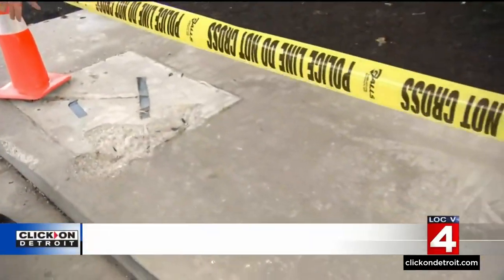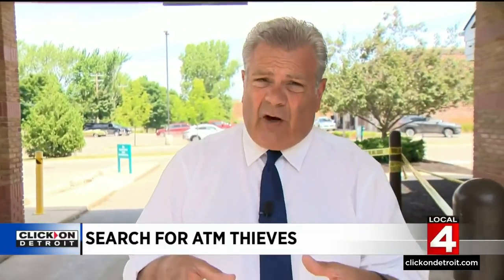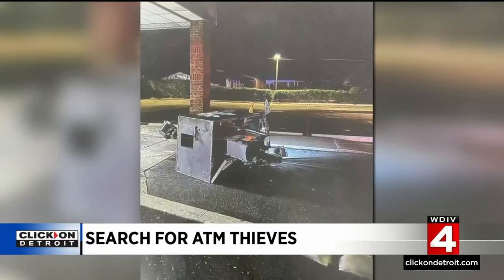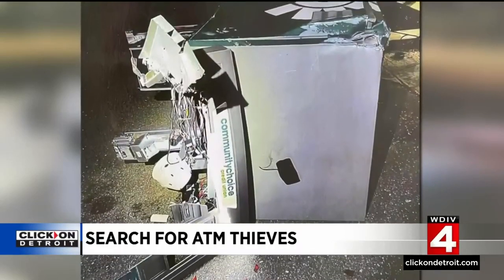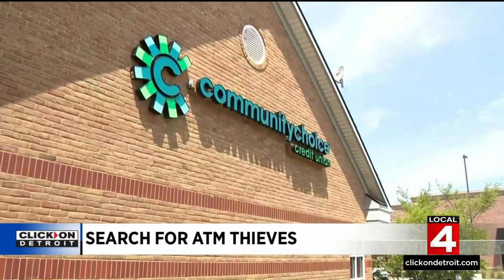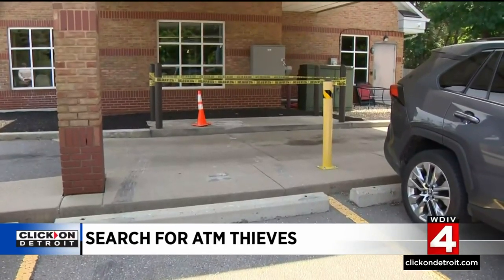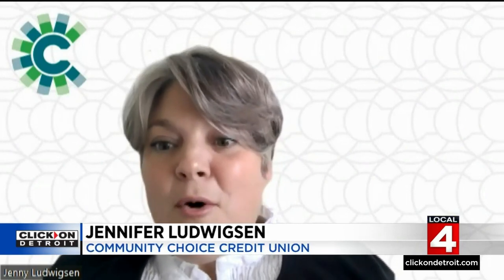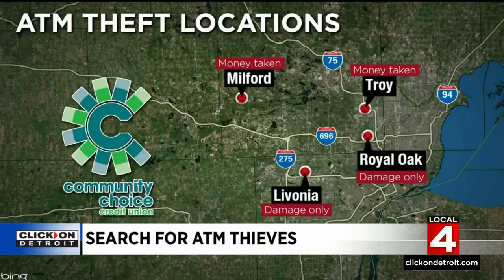Police search for ATM thieves in Metro Detroit -- What we know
A Metro Detroit credit union, the FBI, and four local police agencies are looking for some crafty thieves.   The thieves are attacking automatic teller machines all across the area with brute force and quick timing.